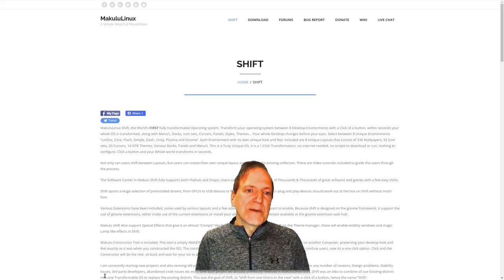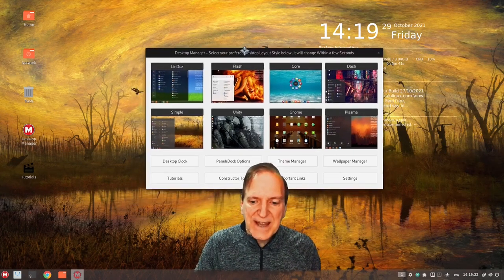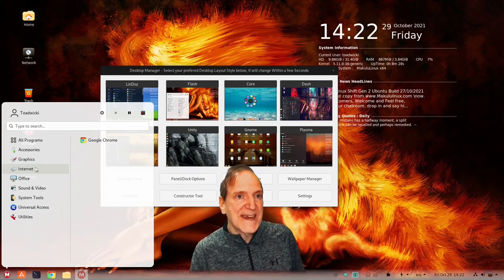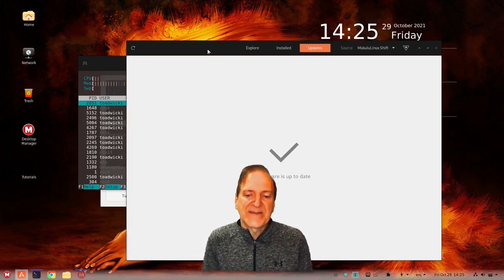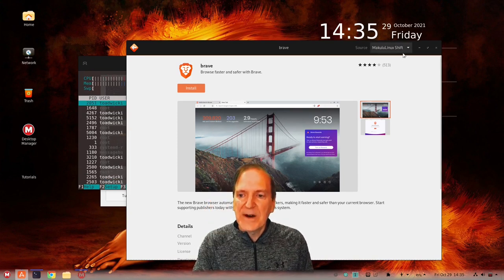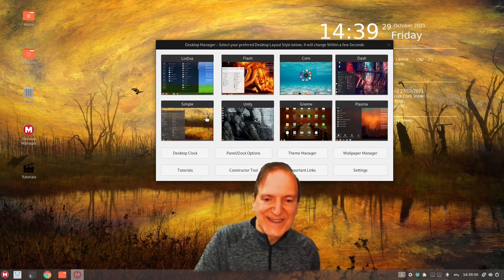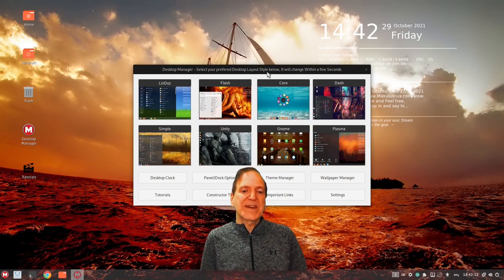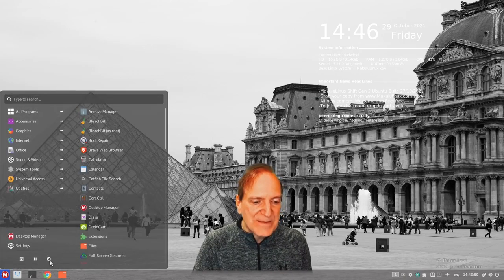MakuluLinux Shift Ubuntu Beta Review & Followup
MakuluLinux Ubuntu has just been released on October 27th, 2021!  This is based on Ubuntu 20.04, and even though this is beta, it should be stable as a daily driver. In my last video, I reviewed the Debian Testing version which ended up having the layouts brake when we updated Gnome to 41.  To give Makulu a fair shake, this follow-up covers the Ubuntu spin and addresses the fixes.

⌚ Timestamps
00:00​ - Intro
02:48 - Log into the Desktop
03:28 - The New Desktop Manager
06:42 - Software Center
09:08 - 0AD or 0BC?
09:58 - Installing Brave Browser
10:57 - Desktop Conky
12:30 - Wallpapers with Variety
15:07 - System Monitor
15:14 - Don't Kill Nemo!
16:50 - Change the Conky Font Colour
18:20 - Desktop Right-Click Menu
20:23 - Makulu Linux Tutorials
21:57 - Variety Settings
25:03 - My Thoughts
26:02 - Outro